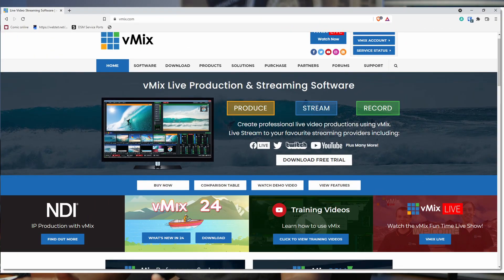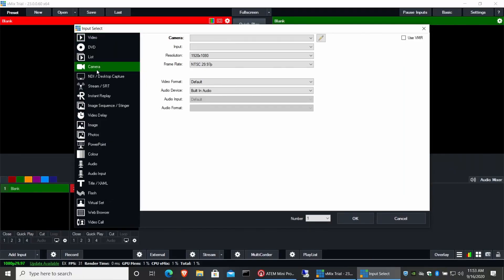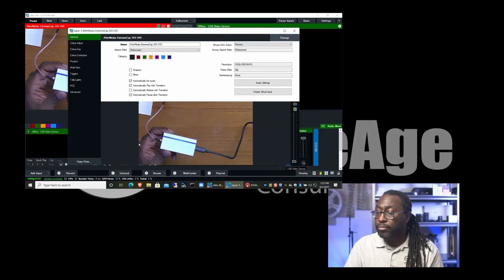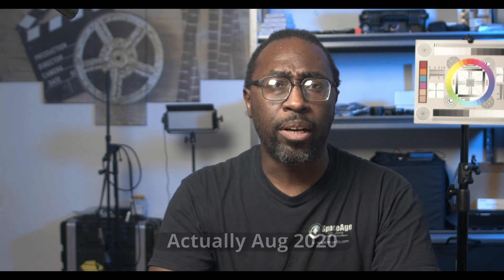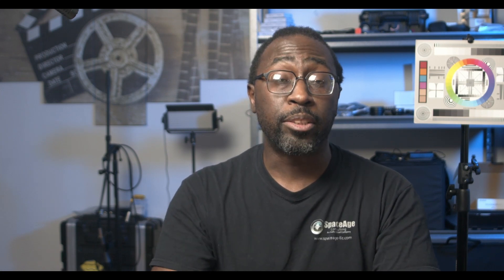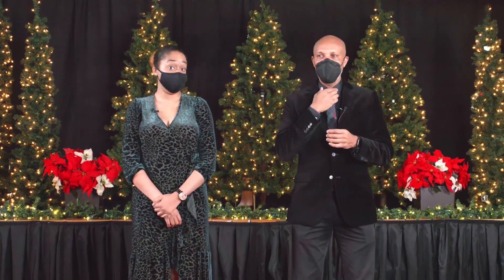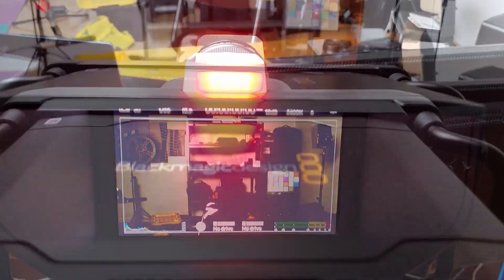Making Plans for 2022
Robert, of SpaceAge Consulting LLC, talks about transitioning from 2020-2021 into 2022. What technologies made the most impact to us in 2021 and what we intend to look forward to in 2022. A long look at the past few years and what we anticipate for the next year.